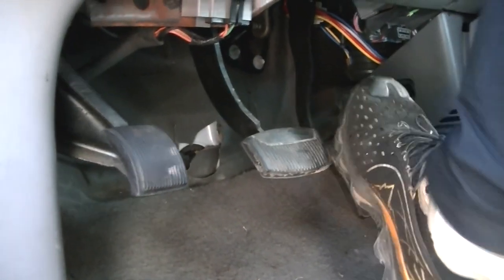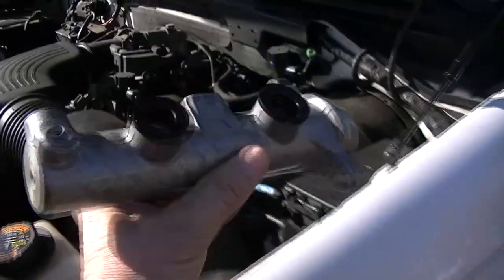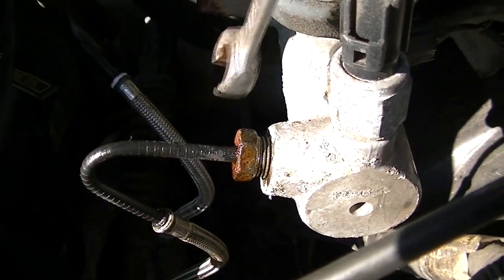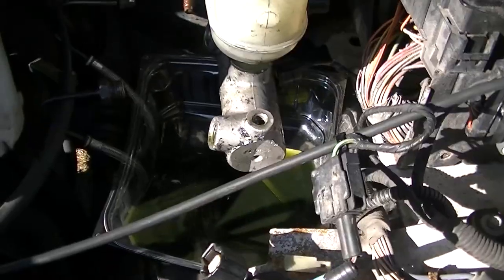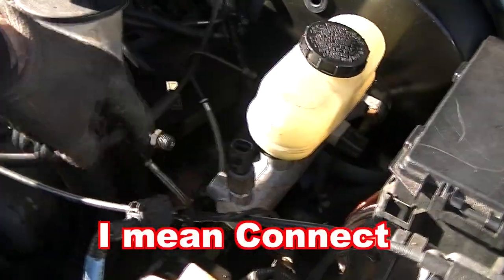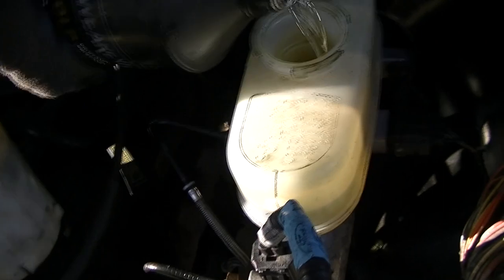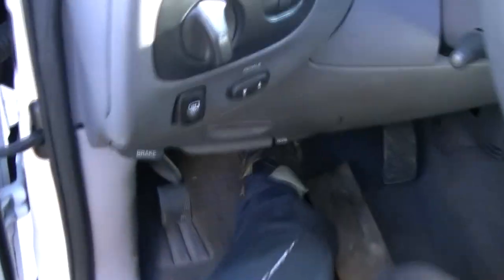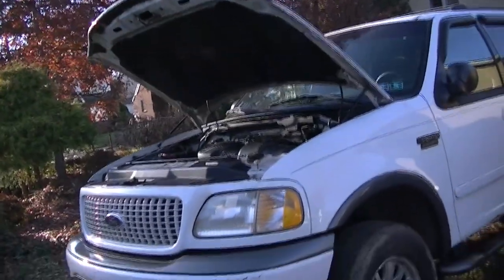Fix Fixing A Sinking Brake Pedal- NON ABS...Master Cylinder time!!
Fix Fixing A Sinking Brake Pedal. This process is for a NON ABS SYSTEM!!. Master Cylinder time!!
🔻Nathan's DIY Tools And Parts:
1. DEWALT Tools Set (192 Piece)
2. Basic Mechanic Tool Set
3. Professional Socket Set
4. Ratcheting Wrench Set
5. No Charging Required Car Jump Starter
6. Battery Pack Car Jump Starter
7. Uniteco 1/2" Cordless Impact Wrench Kit, 18V Battery
8. HD Nitrile Gloves
9. Fast Orange Smooth Lotion Hand Cleaner
10. Mechanic Shop Towels
11. High 6000 Lumen LED Work Headlight